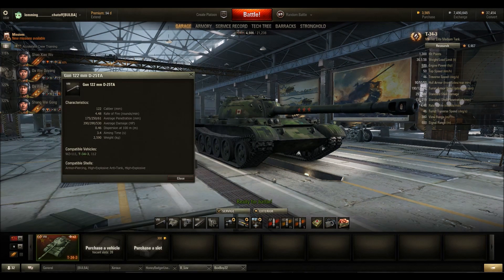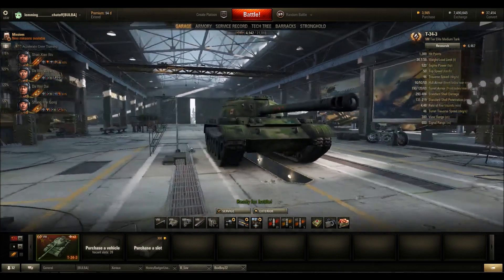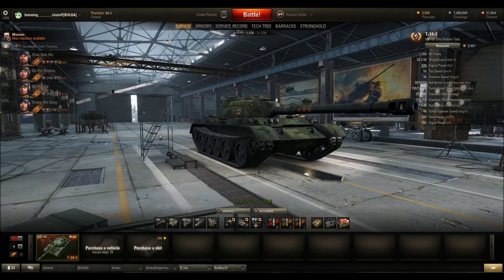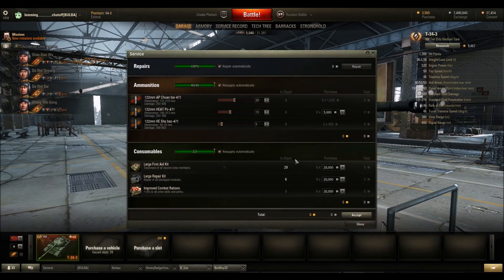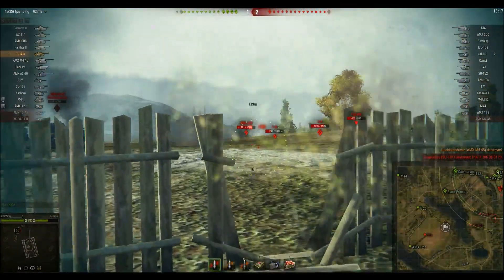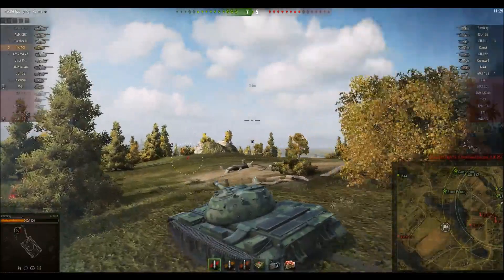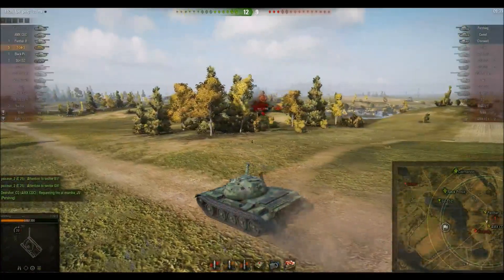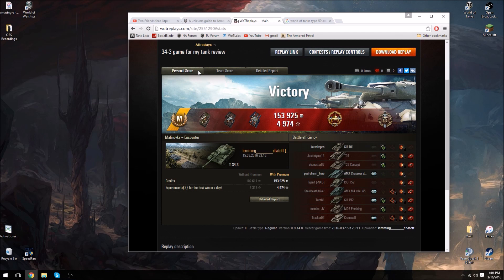World of Tanks - A Unicums T-34-3 Review & Guide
I'm in Emeryville so I might be a bit late to responding to comments.. but I haven't forgotten :)